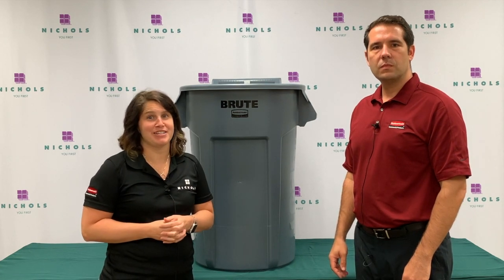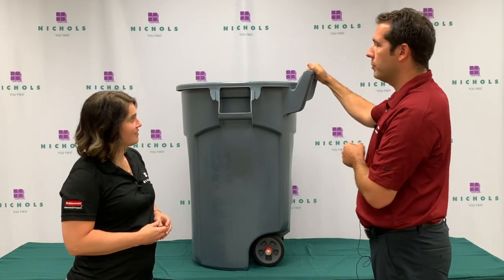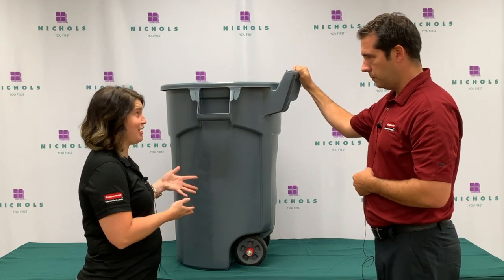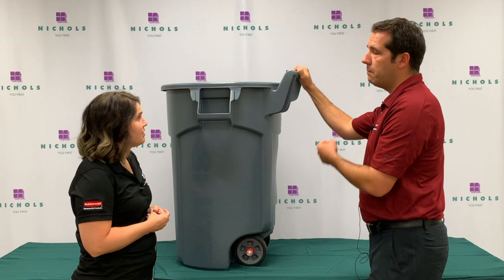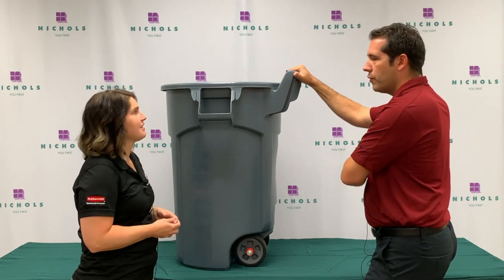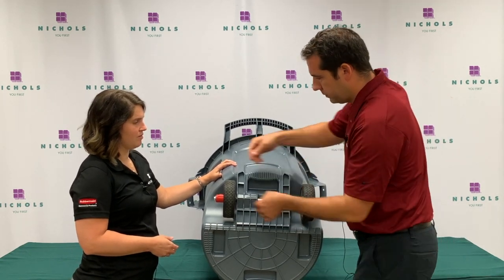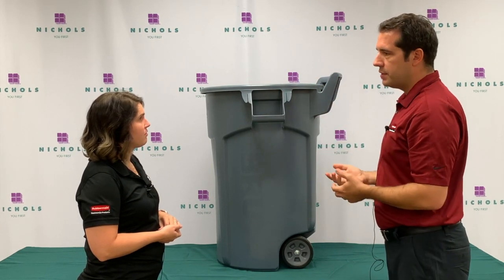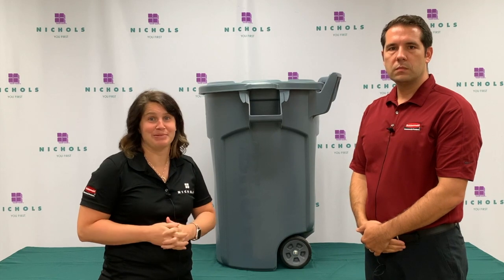Ready to Roll - Rubbermaid Wheeled Brute New Product Vlog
Heather Smith, Nichols Marketing Manager discusses the new Wheeled Brute with Rubbermaid's Trevor Tipton.